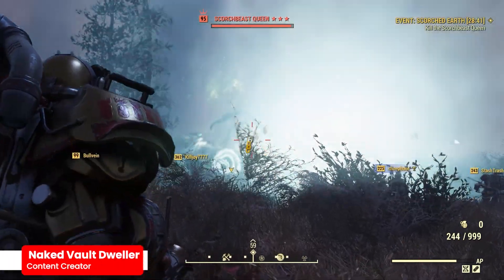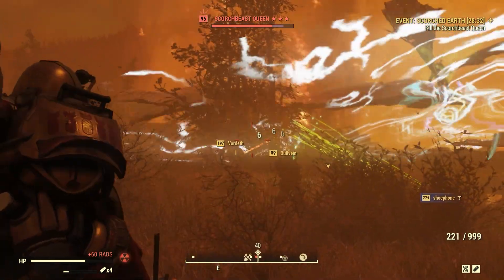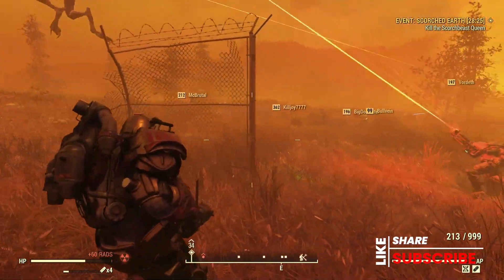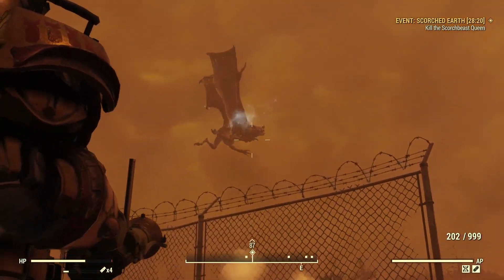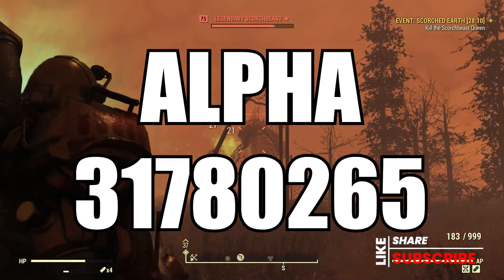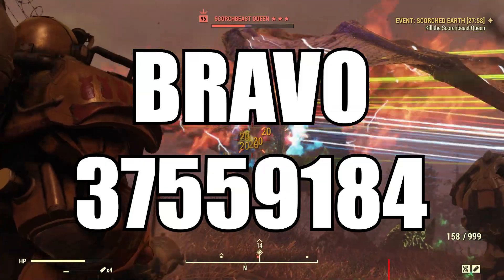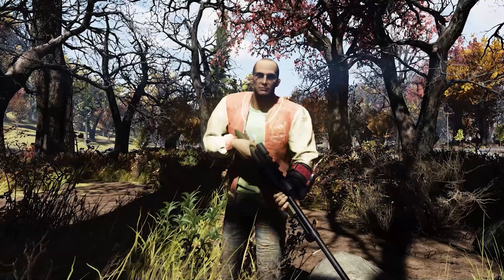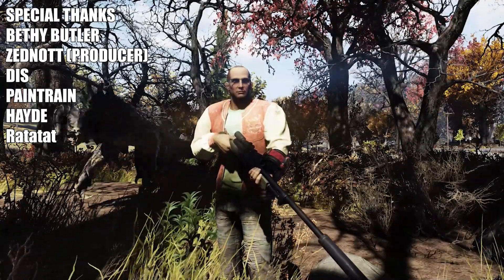Fallout 76 Launch Codes for ALPHA BRAVO CHARLIE July 1 - July 8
In this video Naked Vault Dweller shows the viewer what the nuclear launch codes are for the week of July 1, 2022 through July 8, 2022. The video contains the decrypted codes to allow a player to launch a nuclear warhead in the game Fallout 76 without having to track down all the pieces of the of the launch codes and without having to decrypt the code with the randomly generated word from inside the game.